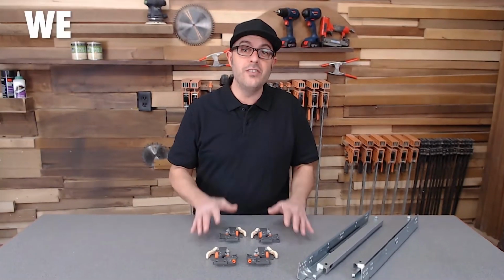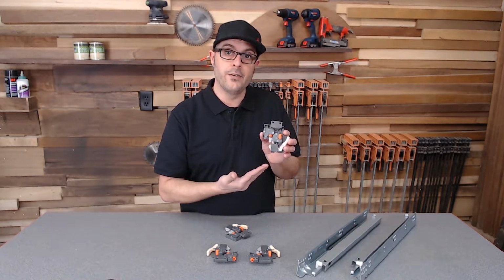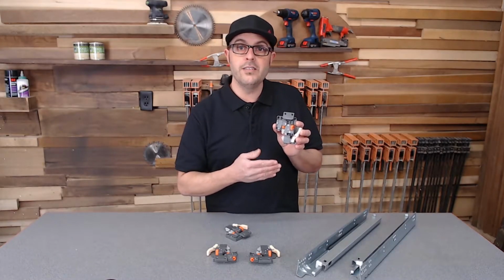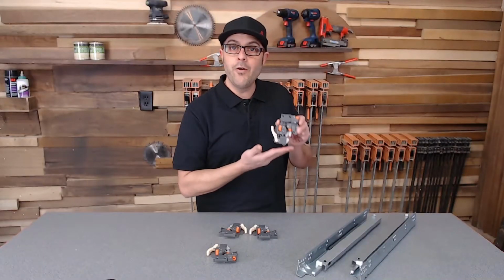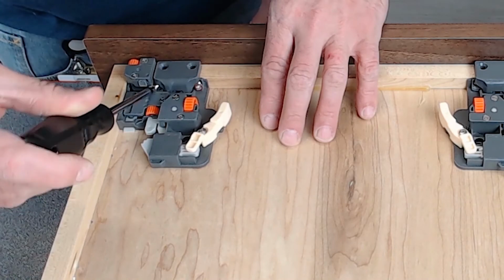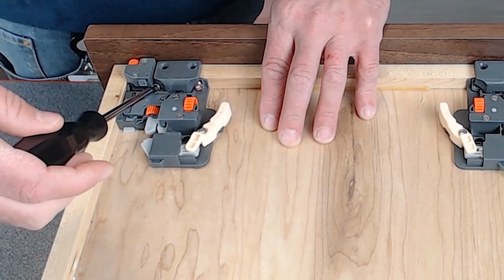Front Locking Devices for Undermount Softclose Drawers - WE Preferred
Front Locking device for use with the WE Preferred Undermount soft close drawer slides with 2D / 3D Adjustable

3-D Front locking device adjustments
Side: +1.5mm
Up & Down: 0-3mm
Depth: 0-3.5mm

2-D Front locking device adjustments
Side: +1.5mm
Up & Down: 0-3mm